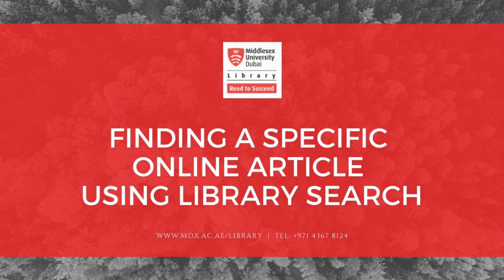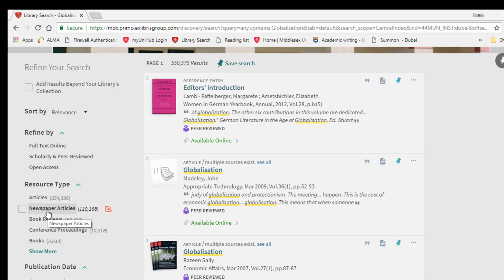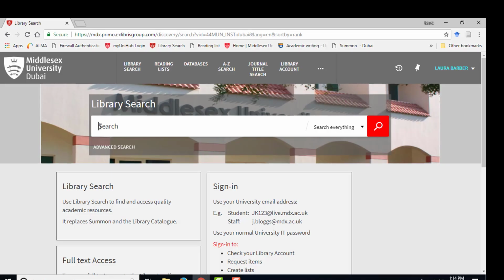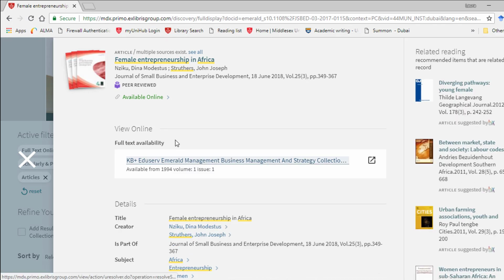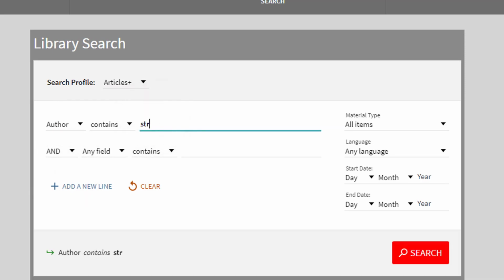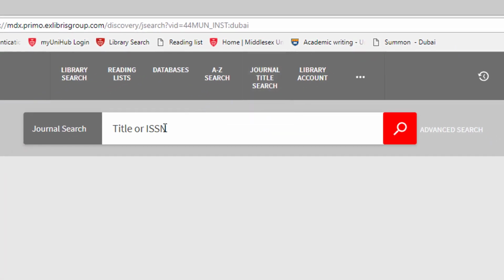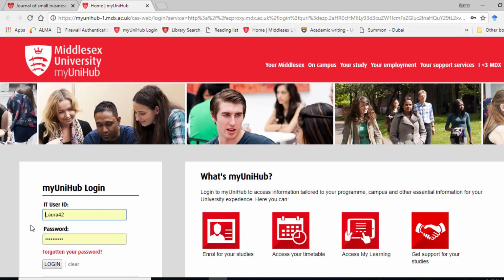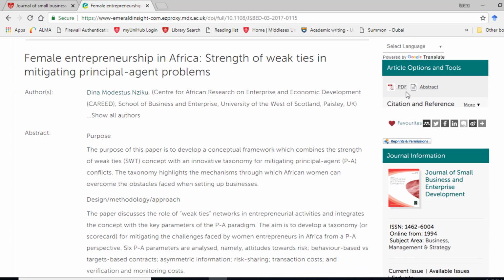Finding a specific online article using Library Search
A summary of the three different searches for specific online articles; basic, advanced, and journal title search. With the help of a citation you can quickly determine if we have access, and retrieve from a database subscription service.